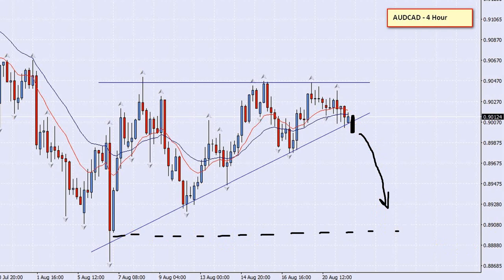The Daily Call with Cristian Moreno Aug 22, 2019